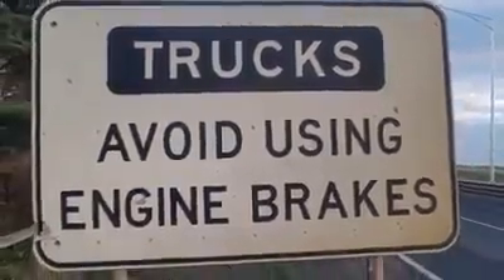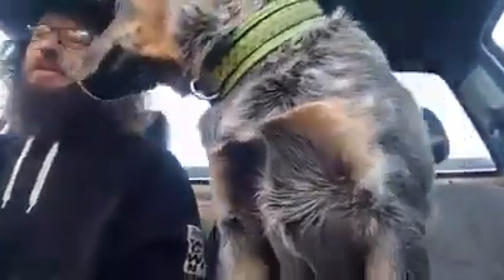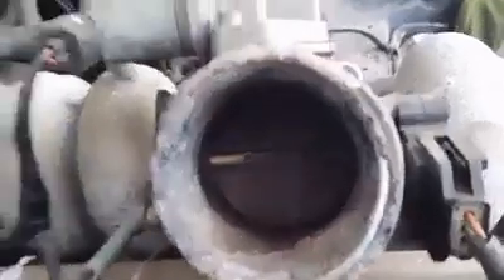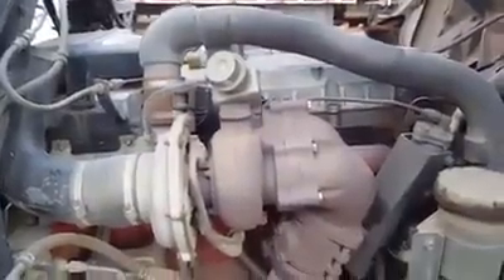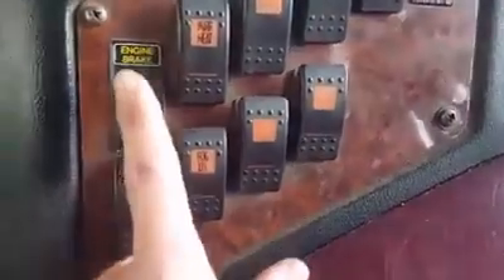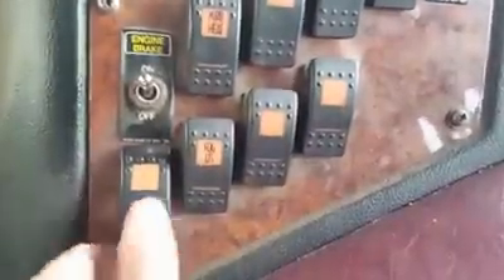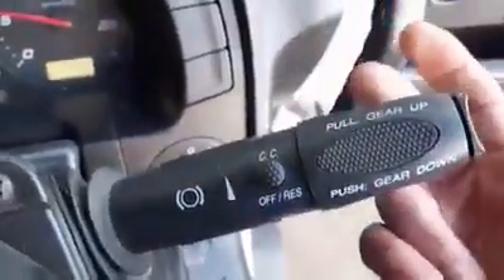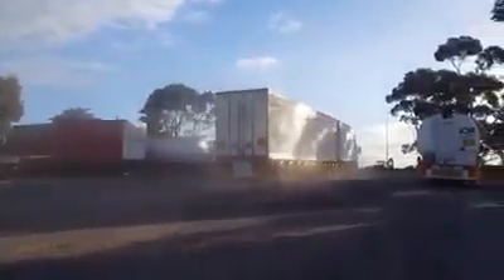Jake brakes explained by Bent Axlecroft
Ben explains how Jake brakes work.